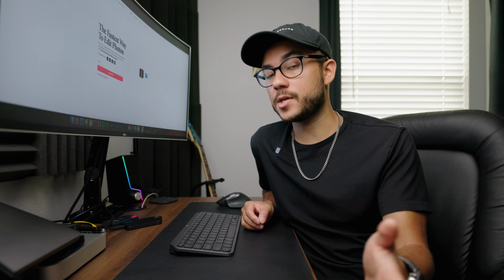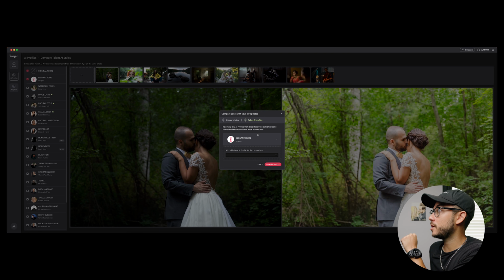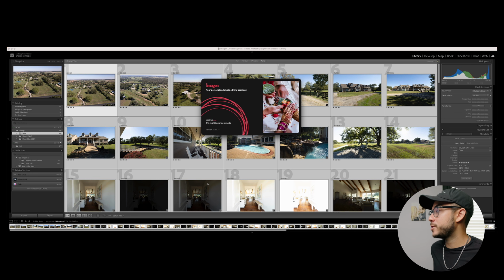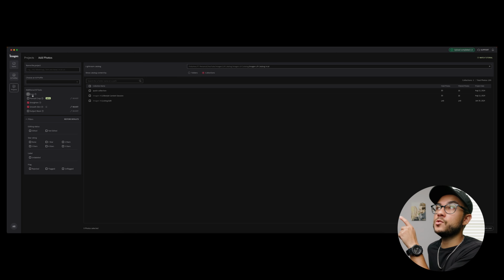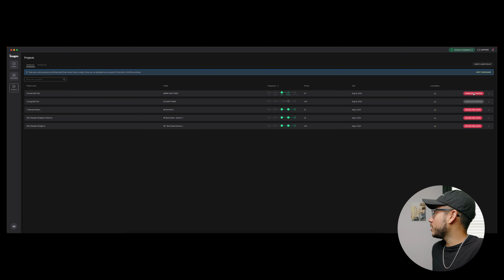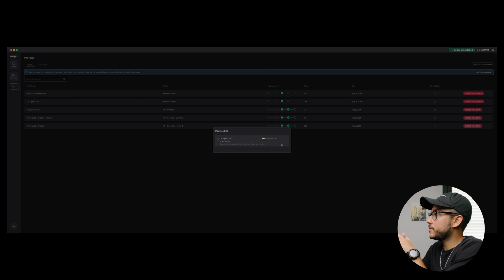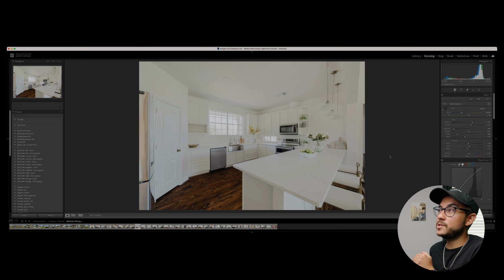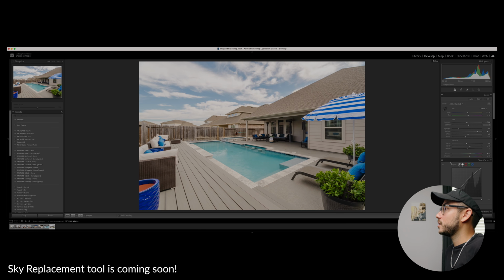Edit Your Photos SUPER FAST with Imagen AI 🤯 - Real Estate Photography & Portrait Editing Tutorial!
Get 1500 Free Credits to use in Imagen AI with my link!

Photo & Video Gear ↓
My Video Camera
My Photo Camera
This Drone Shoots in 5.4K and fits in your camera bag!
Traded all my Prime Lenses For this Lens!
Pro Camera Case!
Awesome 360 Camera for Virtual Tours, Vlogging, Much More Best LAV Mic for Filming Realtors on camera
Gimbal for my Main Camera
Lightweight & Sturdy Tripod
Fast & Reliable CFexpress Cards I Use
Reliable SD Cards
Camera Cage for Main Cam
Key Light for Client Videos
YouTube Studio Light
On-Camera Monitor
Light Stands
On-Camera Mic
V-Mount Adapter for My Gimbal
Battery Solution for my Camera & Gear
Off Camera Flash
Flash Trigger
Flash Bracket
Fill Bounce for Headshots

Office/Editing Setup! ↓
Super Fast Editing Computer!
Love this Mouse for Editing
Fast Card Reader for SD + CF Express

Video BREAKDOWN:
0:00 - Intro
1:29 - What is Imagen AI?
2:52 - Program Overview
3:32 - Talent AI Profile Comparisons
4:45 - The Workflow
8:23 - Reviewing the Portraits
10:22 - Reviewing the Listing Photos
12:49 - Mixed Lighting Examples
13:54 - Final Thoughts
15:18 - Pricing Calculator
17:05 - Outro